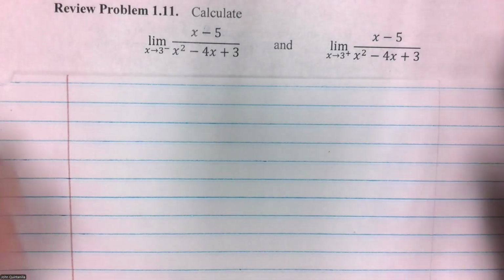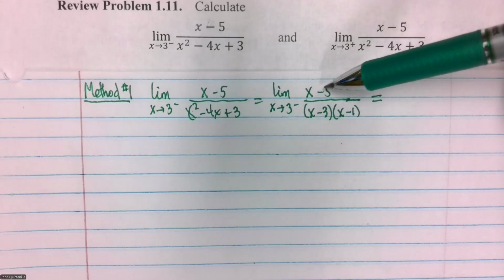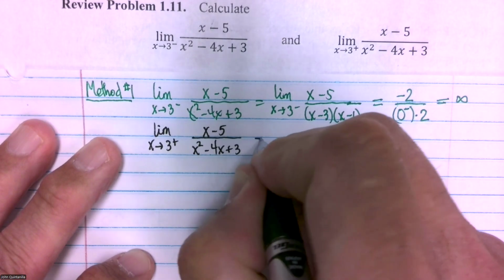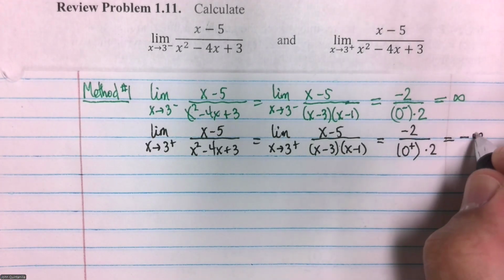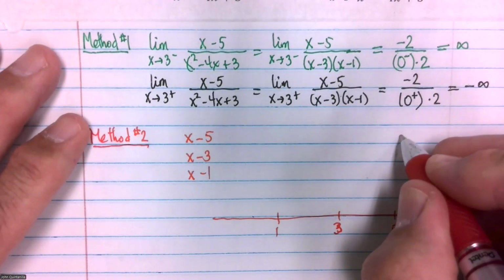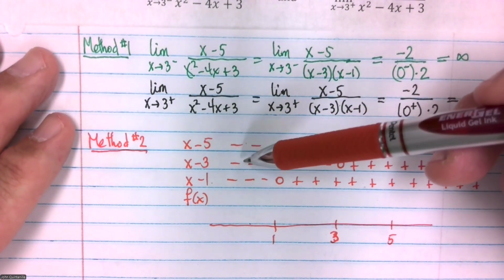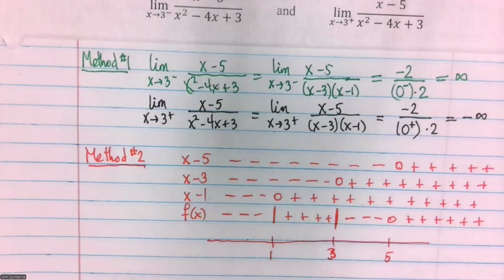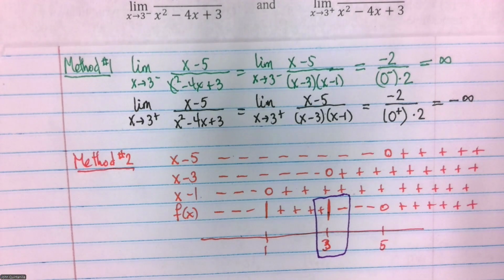Math 1810 Review 1.11